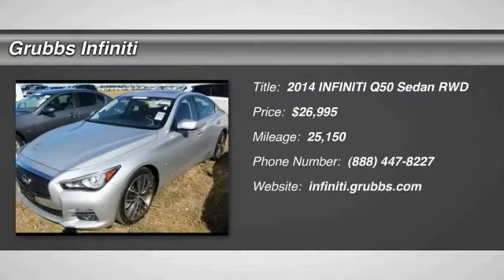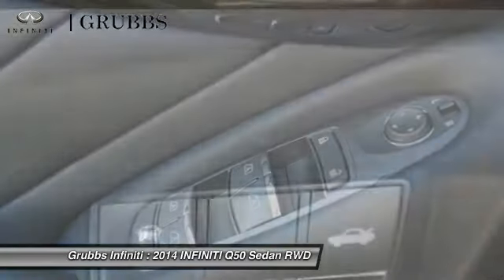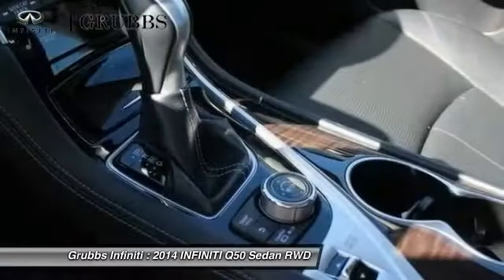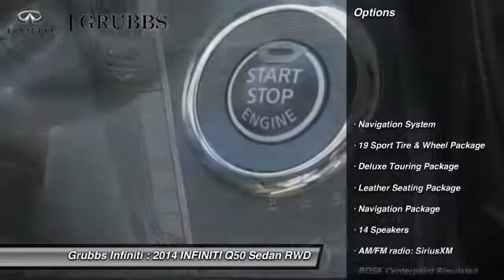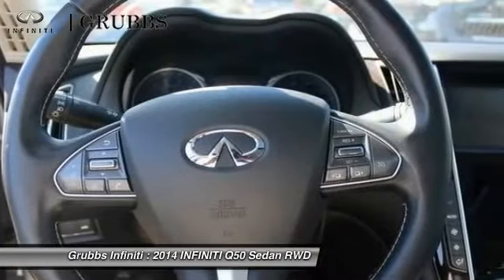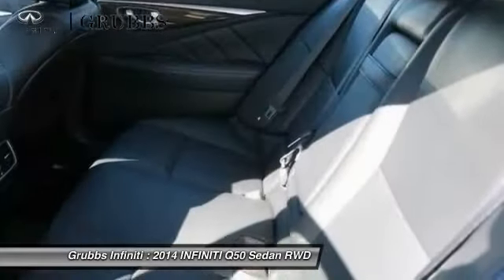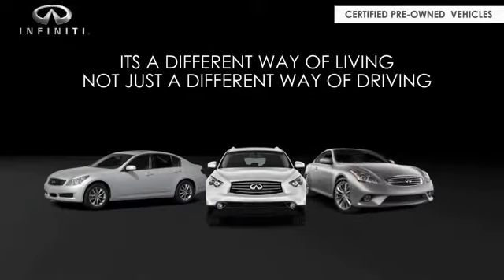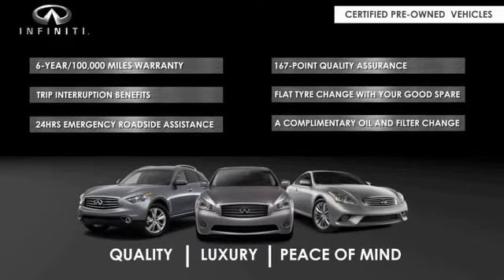2014 INFINITI Q50 Dallas TX, Ft. Worth TX, Grapevine TX EM688469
Grubbs INFINITI
1500 E State Highway 114

Deluxe touring, Navigation, 19 Sport wheels, Direct adaptive steering, maple wood trim, rain sensing front wipers, studio on whees bose upgraded audio, dual occupant memory seats, Voice recognition for navigation, Driver seat 2 way lumbar, one owner, clean carfax, certified, Great Value!. Zoom Zoom Zoom! This sexy 2014 INFINITI Q50 is an awesome, high-performance machine. You gotta drive it! It's unbelievable how it drives...REALLY! You know, you see people driving these and wonder to yourself...what do they do for a living...? Now you can be the catalyst for someone ELSE's daydream. Drive in confidence and with pride knowing some other driver is envying you and your high-octane ride.